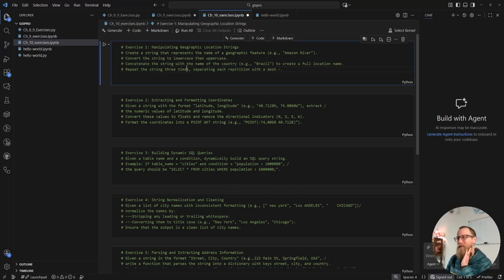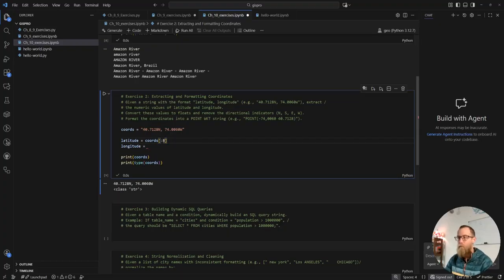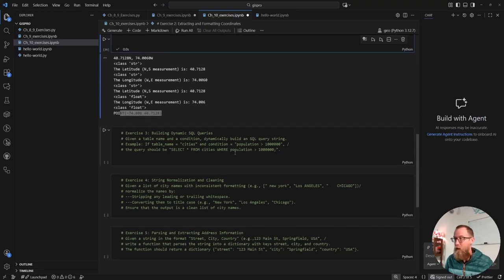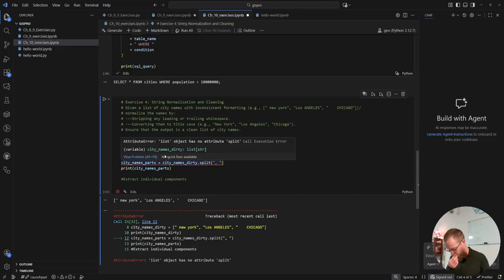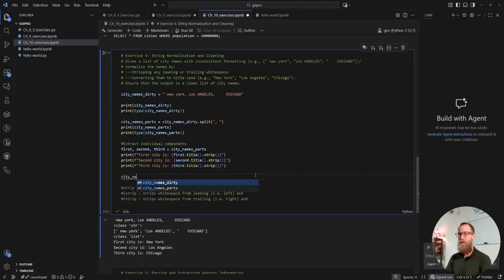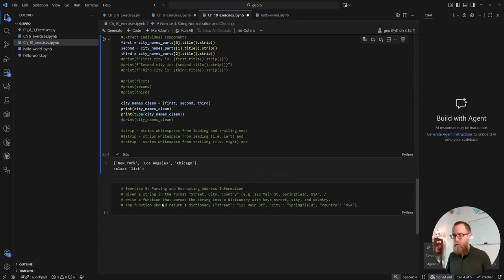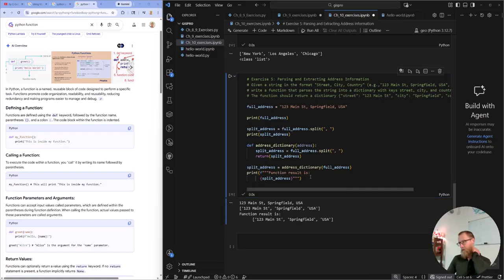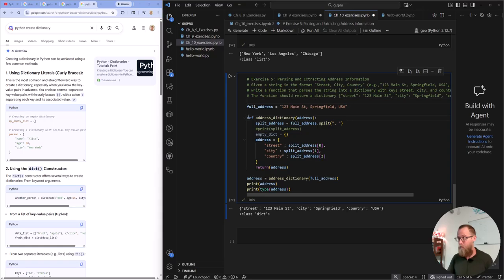Ep 4: Code a Day - GIS Programming - String Operations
We're working our way through "Introduction to GIS Programming" by Qiusheng Wu.

In this episode, we're working though the exercises in Chapter 10: String Operations.

Book description:

"This book offers a comprehensive, hands-on introduction to the world of geospatial analysis using open-source Python packages. Designed for learners of all levels, this book breaks down the complexities of Geographic Information Systems (GIS) into clear, actionable steps, making it ideal for students, researchers, professionals, and self-learners interested in mastering spatial data programming."